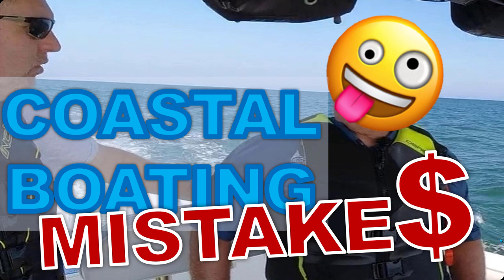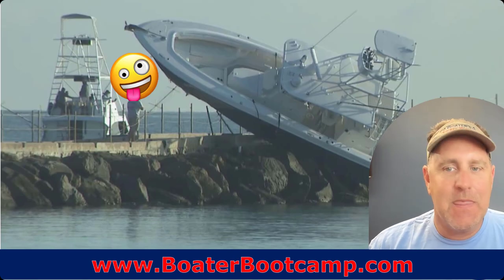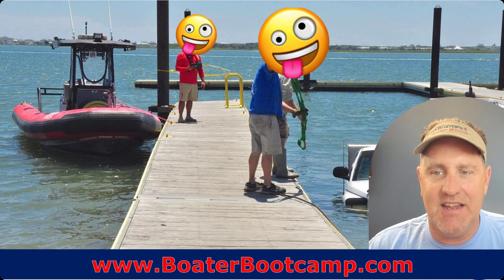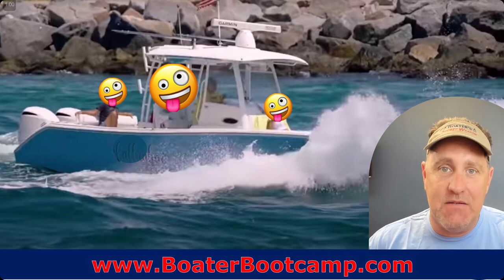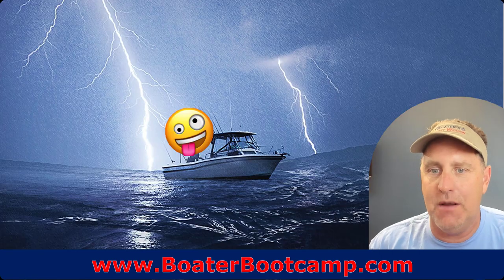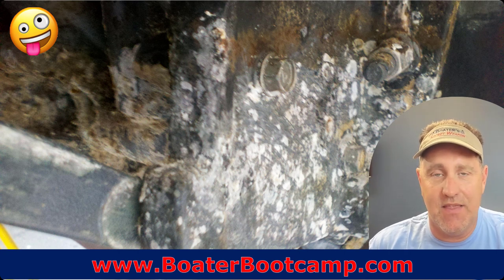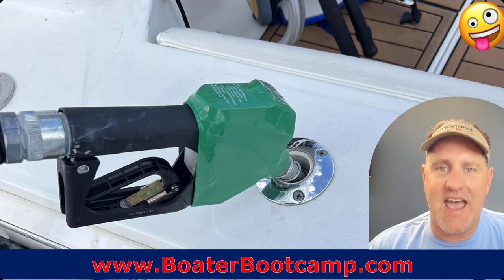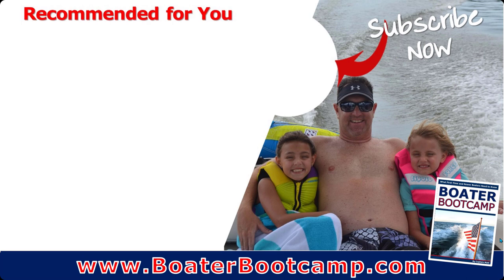Coastal Boater Mistakes that Can be Expensive (and Embarassing!)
⚓FREE for Boat Shoppers:
28-page resource for new & used boat shoppers to assist in the boat research & shopping process.

Discover Coastal Boater Mistakes that Can be Expensive (and Embarassing!)  & more at Boat Buyer’s Secret Weapon.

This information is provided for entertainment & isn’t legal, tax advice.  You are responsible for applying in a safe & practical manner!

Captain Matt